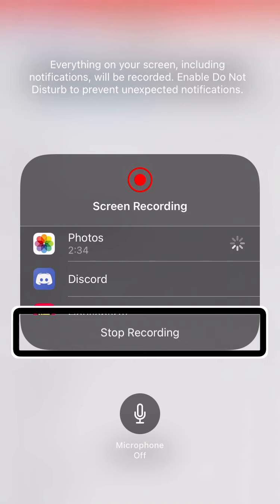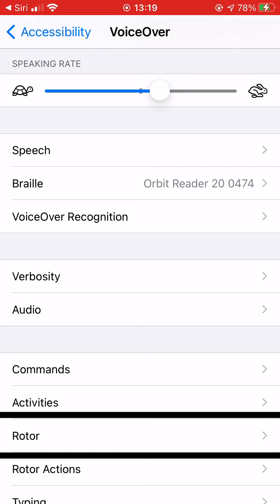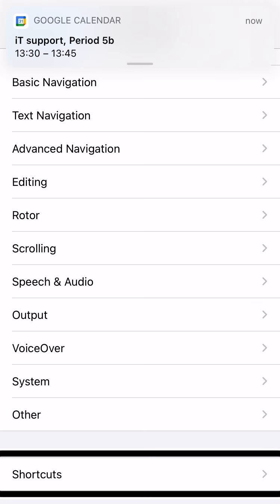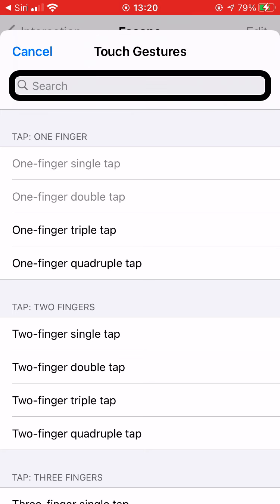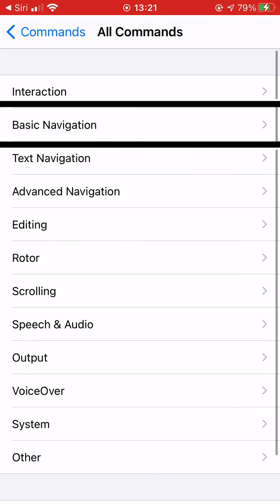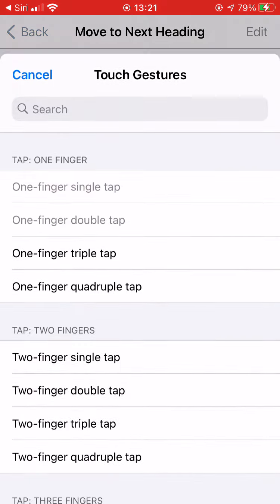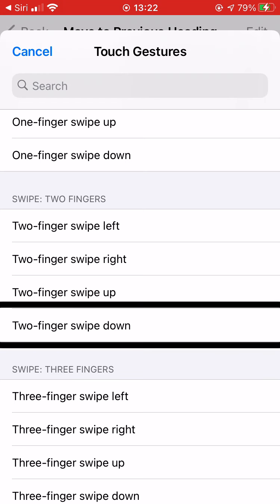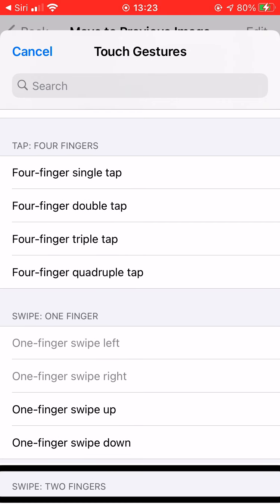iPhone with Sean #6, remapping commands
Information about changing any of the gestures previously described, to maximise your comfort. And to stop me going mad, because I missed mine!